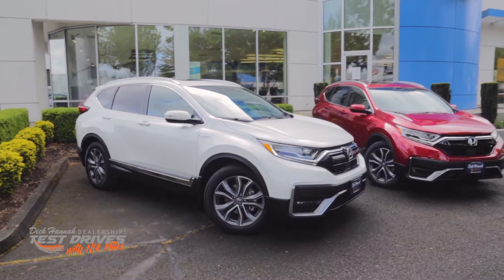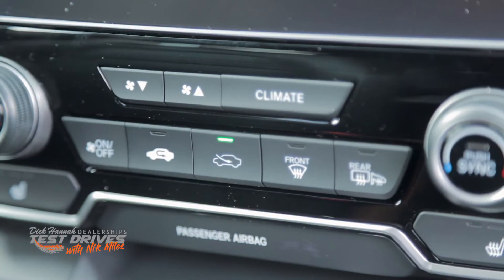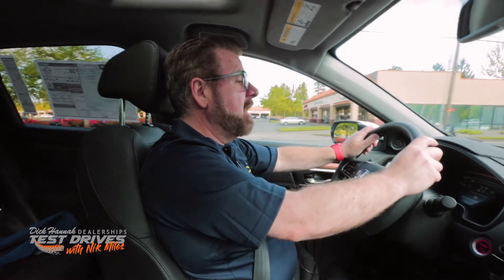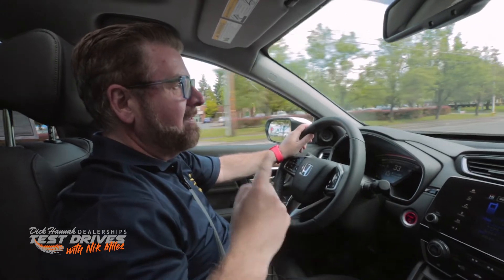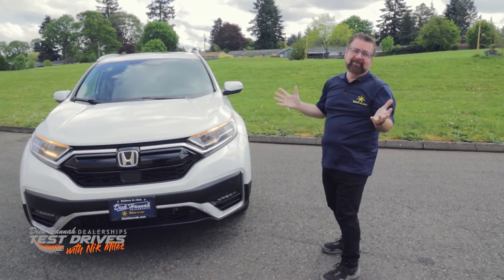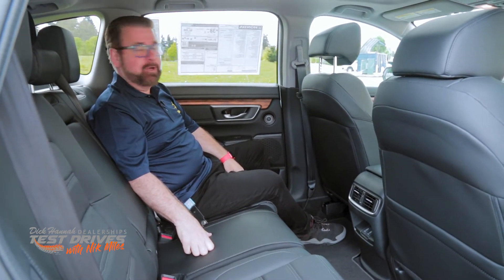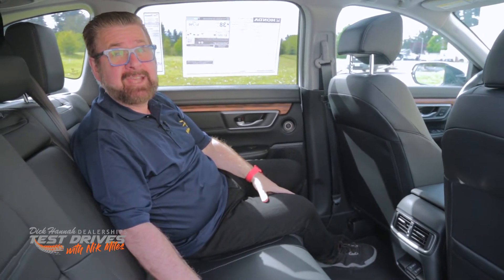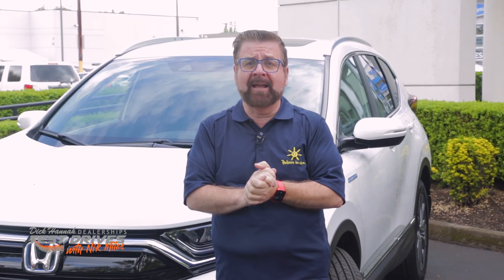2021 Honda CR-V Hybrid Overview and Test Drive | Dick Hannah Dealerships 🚙🔋🍃😎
Join Nik Miles as he does a brief overview and test drive of a brand new 2021 Honda CR-V Hybrid.🚙🔋🍃😎

 Nik will discuss what people like about the 2021 Honda CR-V Hybrid and the many features available for Honda vehicles.